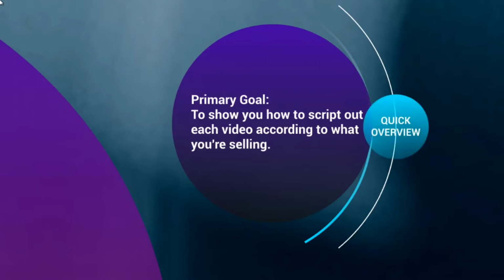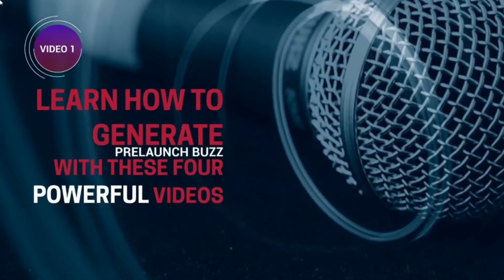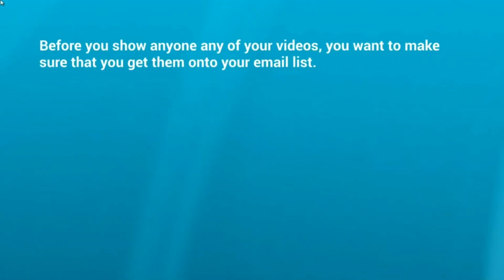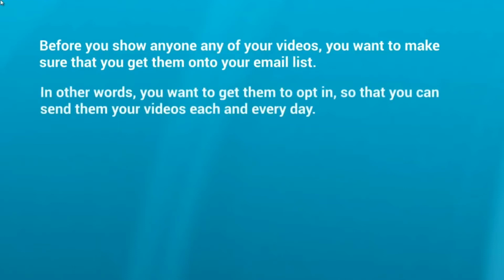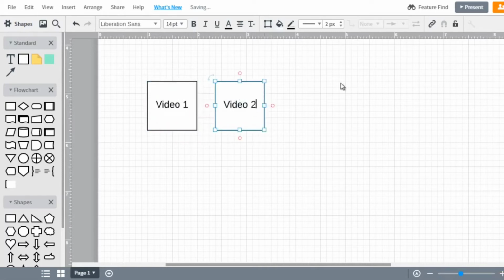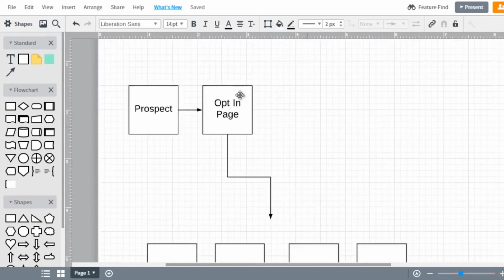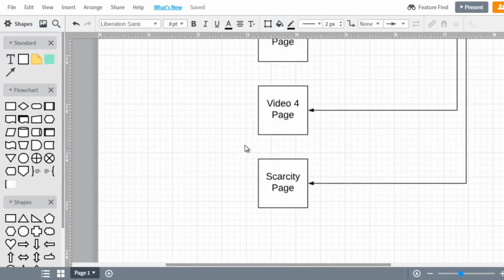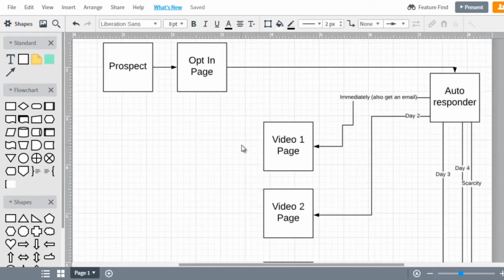Earn daily income by Video Launch Method100%free of cost Module no-1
Earn daily income by Video Launch Method
100%free of cost Module no-1

Post author:ArjuRahman

Post published:April 18, 2022

About Course: Video Launch Method -100% FREE video course. This is a must-do course, to become a successful person in life.

PLEASE SHARE THISSHARE THIS CONTENT

Amazon products link:-

wht i used:-

hair straight:-

Apple iPad:-